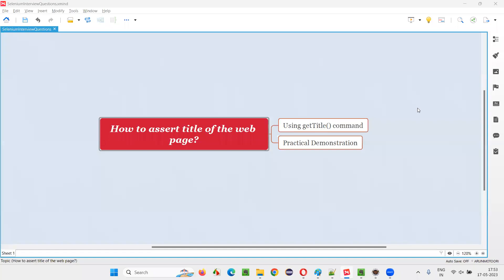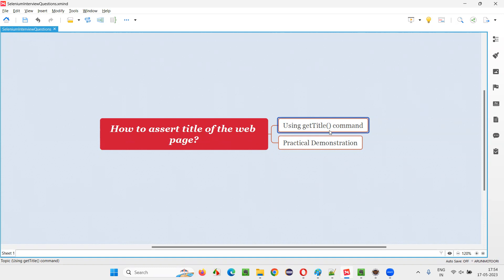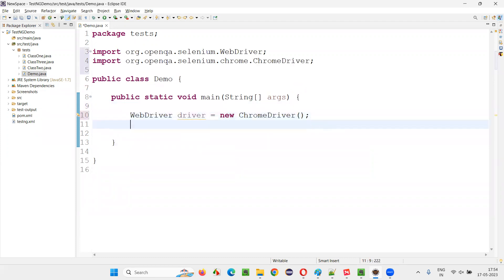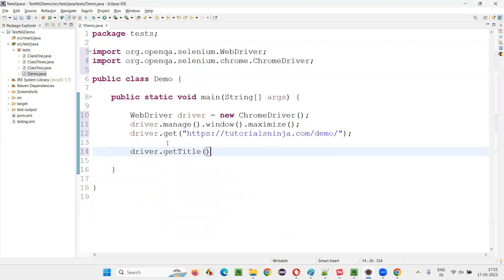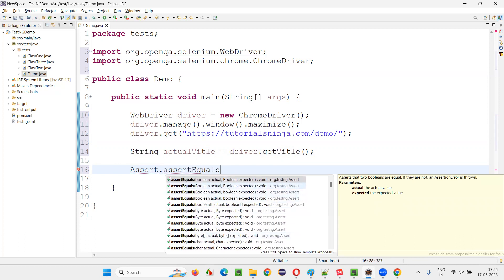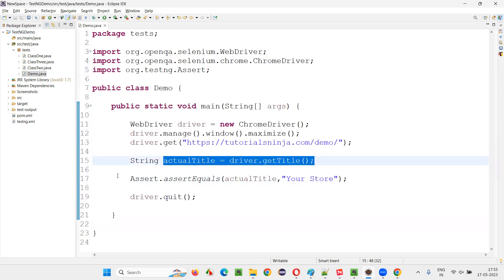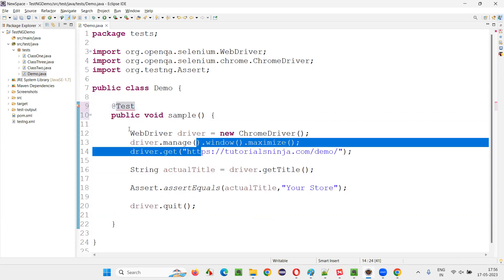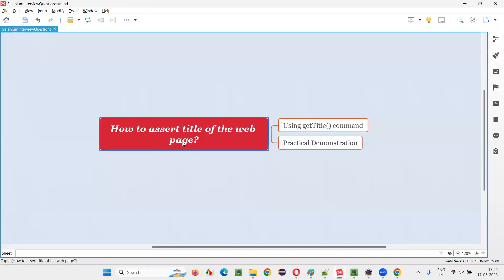How to assert title of the web page (Selenium Interview Question #144)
In this session, I have answered one of the Selenium Interview Questions i.e. How to assert title of the web page